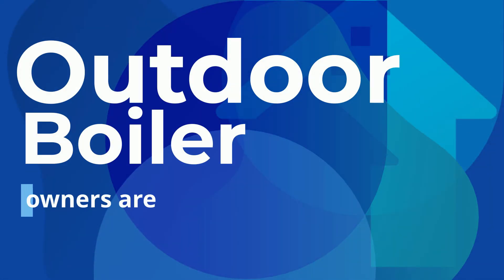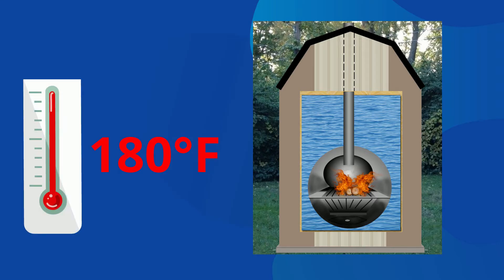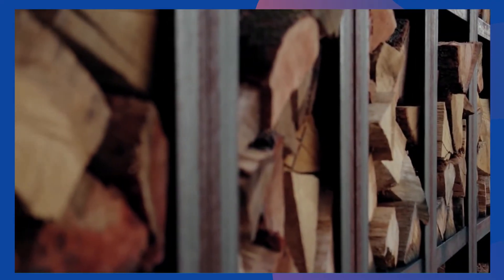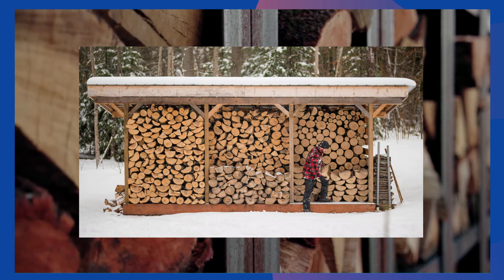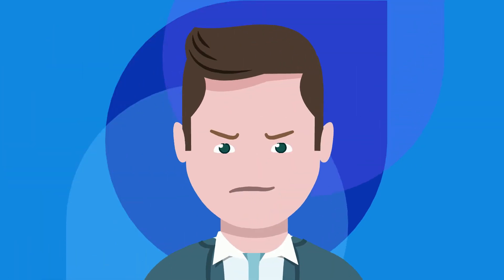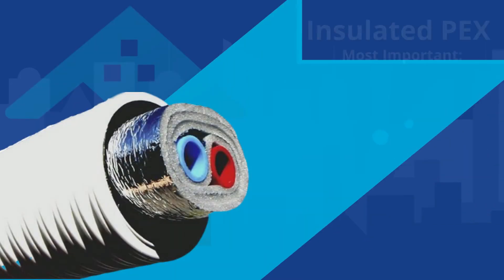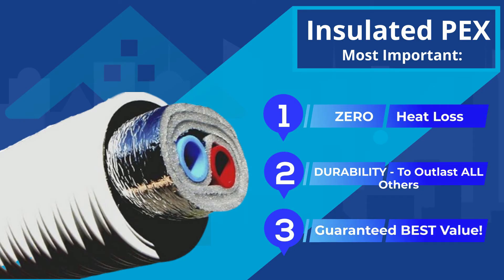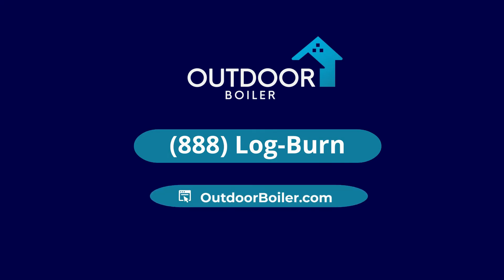Underground Insulated PEX Pipe | What is BEST for Your Outdoor Wood Furnace (New Research 2024)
In this video regarding underground insulated PEX tubing used in heating (often with an outdoor wood burning boiler), I will show you why an Insulated PEX pipe is needed for all outdoor boiler systems.

Achieving good PEX insulation of your underground insulated water lines is important so you don’t waste precious energy, so this is a topic worthy of spending a few minutes researching and learning the facts.

Your outdoor wood furnace can waste your wood fuel if your boiler pipe insulation is not well-designed. I will explain the best way to insulate your PEX pipe underground.

I also will explain the TOP 3 Purchase Considerations:
1.         How to get the lowest heat loss (and not WASTE firewood)
2.         How to get the most durable Insulated PEX
3.         And how to get the BEST long-term value

to learn more about Heat Mizer Brand Insulated PEX!

for the Most Powerful Tools in the Outdoor Boiler industry. Follow our tips and recommendations to get you the following

✓ Help your outdoor boiler LAST 40 years or more
✓ Add up to $250,000 to your retirement
✓ Keep your family Toasty Warm and Comfy for Decades

We have spent millions on research and development and we want YOU to benefit from it all. Most of what we provide is FREE:
· Free Design Services
· Free Water Testing
· Free Owners Manuals
· Free Operations Tips and Maintenance Checklists
· And MORE

to get your FREE Welcome Gift: “The Definitive Outdoor Boiler Ownership Guide”.

At OutdoorBoiler.com, you will find the answers to any question you may have about your outdoor boiler, regardless of the brand or model. We have over 200 articles, videos, and other resources available for all outdoor boiler owners.

We look forward to hearing from you, and welcome to the OutdoorBoiler.com Family!